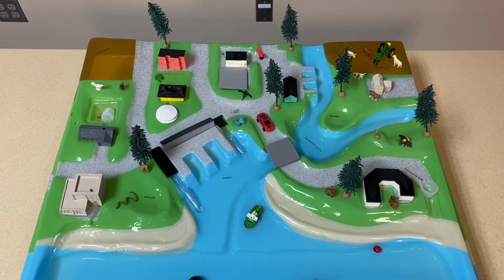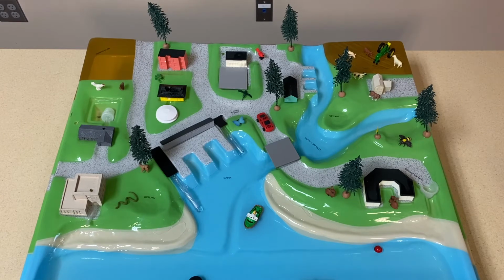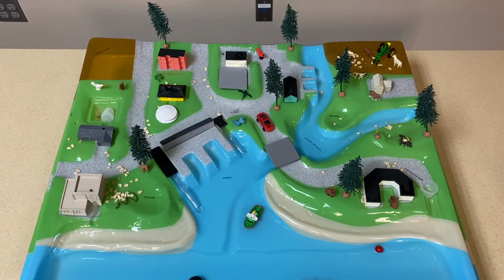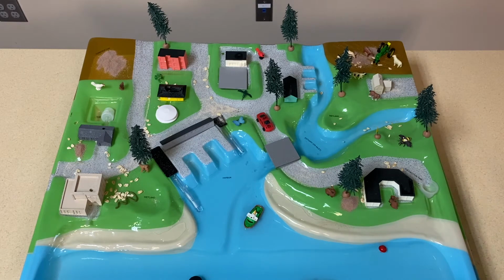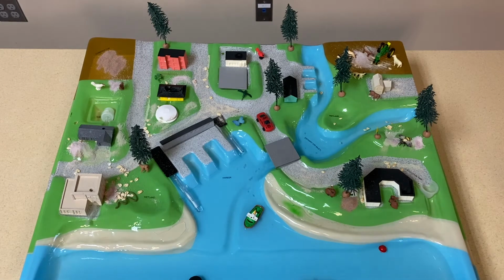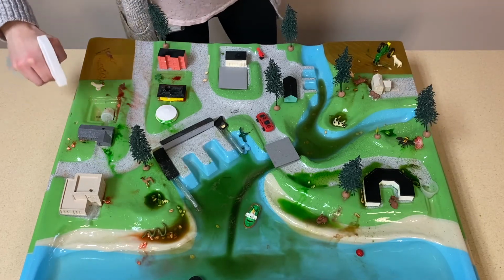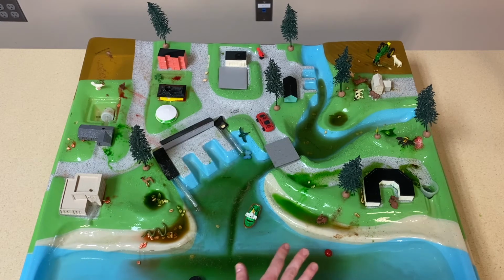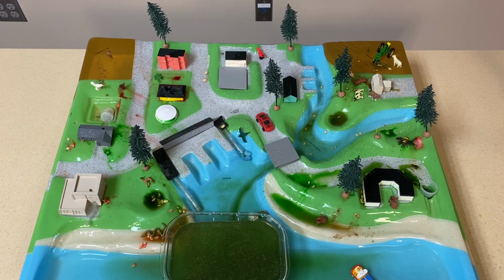Enviroscape Watershed Walkthrough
Crow Wing SWCD is showing how pollutants can affect our waterways, and drinking water through a rainfall event over a city/town/farm area.